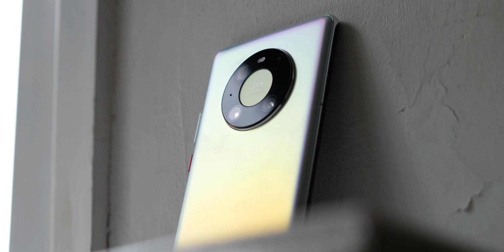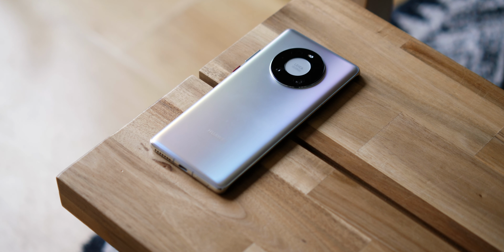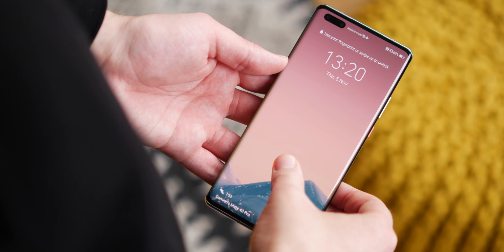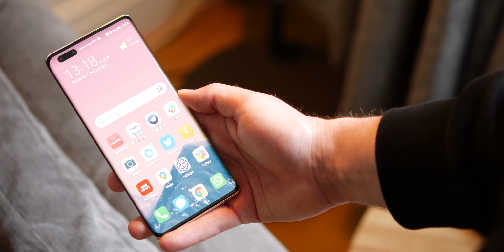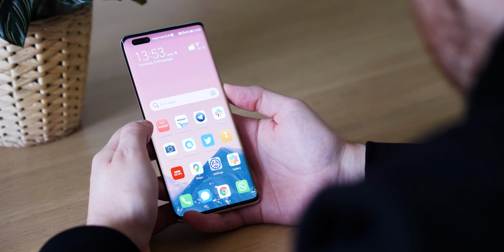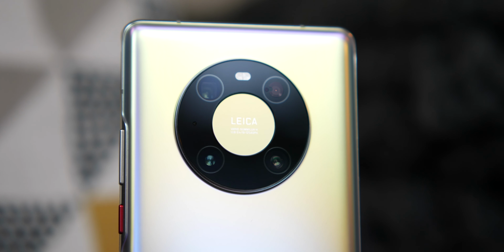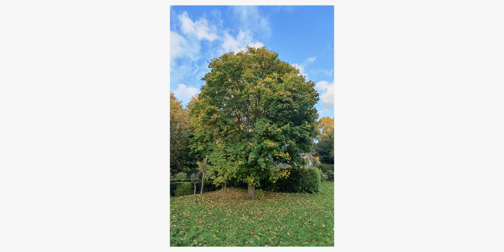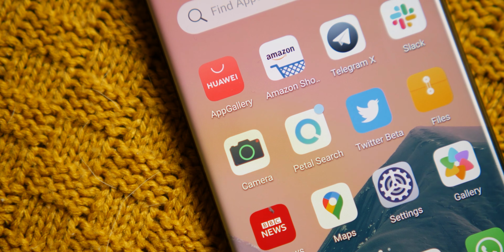Mate 40 Pro review!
Software shennanigans but solid hardware still mean the Mate 40 Pro is a tought sell.

My 🎥🎙gear:
Panasonic Lumix GH5

Rode NTG-3